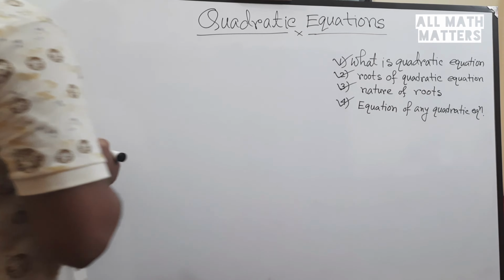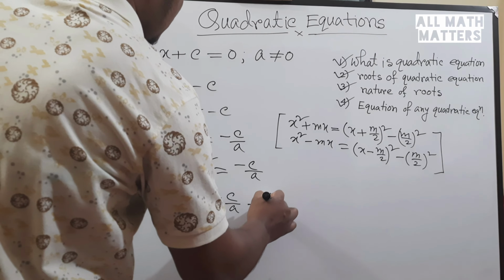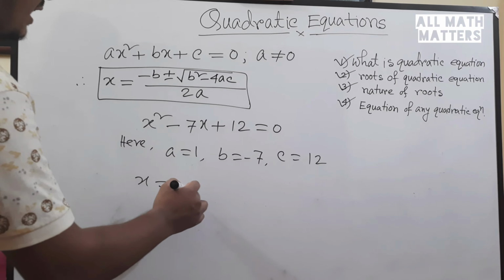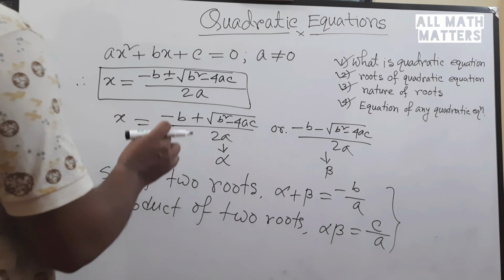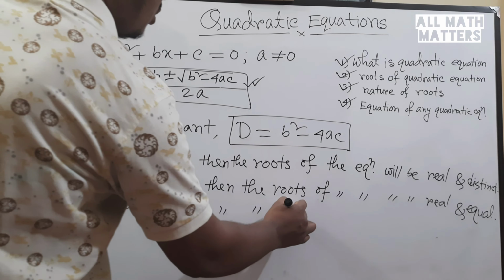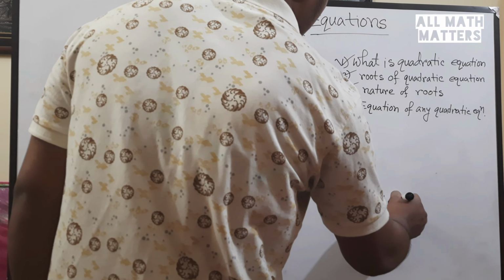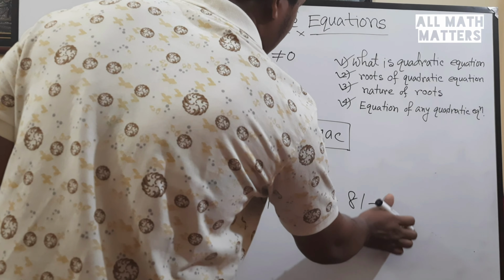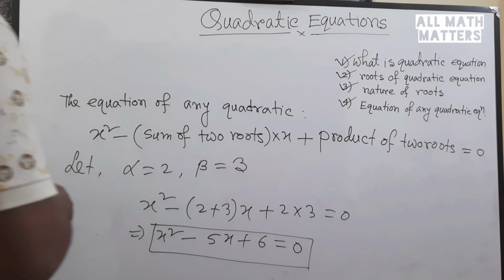Quadratic Equations (Part-1)|| Basic Formula and Easy Examples || O Level Mathematics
Quadratic equation is one of the important topics for both additional mathematics and further pure mathematics. In my lecture I had explained all possible formula and rules with proper examples. If you watch this lecture properly I believe that you can solve all sort of problems from quadratic equation.